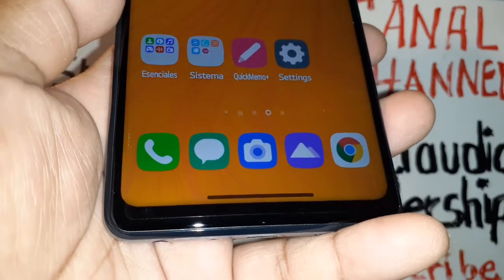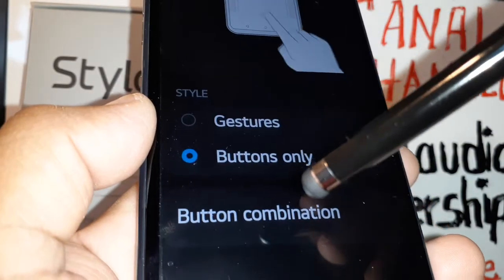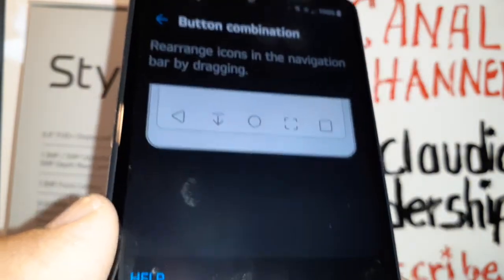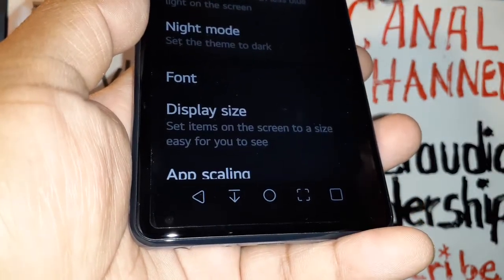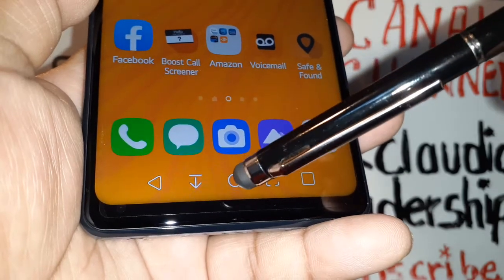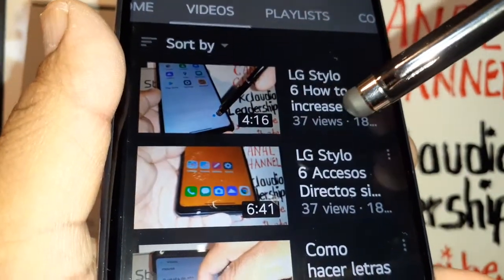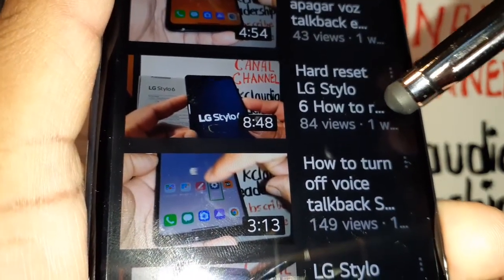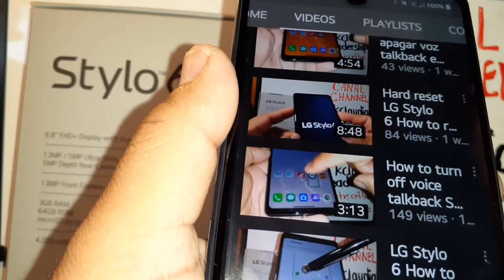LG Stylo 6 Navigation Screen with buttons How to bring buttons for Screen Navigation bar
If you love Navigation bar with buttons for Screen Navigation instead of Navigation bar with gestures, you are on the right tutorial. This is How to activate Navigation bar with buttons on LG Stylo 6 Model LM-Q730 from Boost Mobile.

How to set Buttons only for Screen Navigation on LG Phone LG stylo 6 Model LM-Q730 from Boost Mobile. If you don't like navigation bar with gestures, you can set navigation bar with buttons only and even much better, on LG Stylo 6 you can add two more buttons, so in total you will have five buttons on Navigation bar. That is one of the most relevant new features fr9k LG Stylo 6. The common buttons are back, home and screen panel, but now you can add a Screenshot button and Notification Screen button, it is awesome! Just go to phone settings + Display + Navigation bar + select Buttons only and touch Button combination: drag the screenshot and notification buttons to rearrange icons in the Navigation bar.
- LG Stylo 6 How to bring buttons on screen for Screen navigation.
- LG stylo 6 Want to have buttons to move the screen.
- LG stylo 6 have buttons for Screen Control? SCREEN NAVIGATION?
- DOES LG LG Stylo has buttons to move the acreen?
- How to customize the Navigation bar on LG stylo 6.
- Does the LG stylo 6 have a back button? HOW do I close apps on LG stylo 6? How do I use my LG stylo 6 when I don't see buttons on the bottom of the screen? How to add on screen navigation buttons on Stylo 6 Model LM-Q730?
- How to take off line on bottom screen?